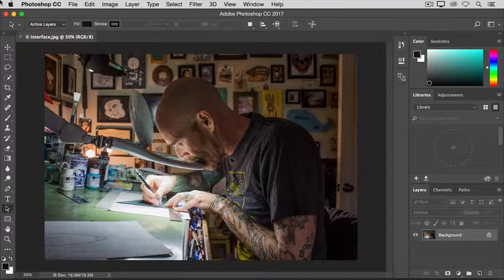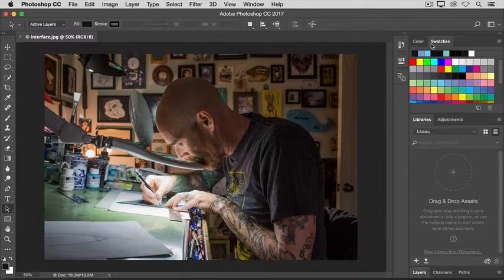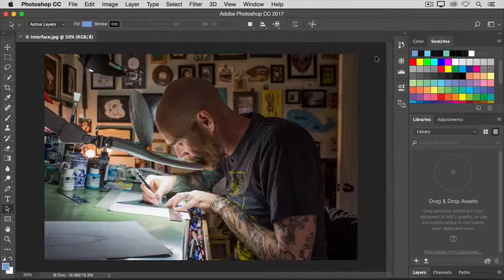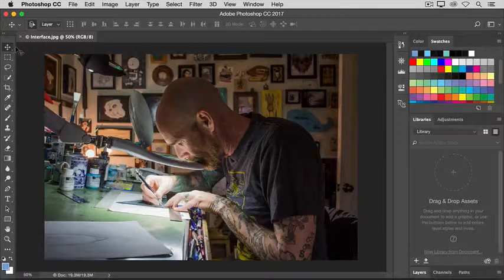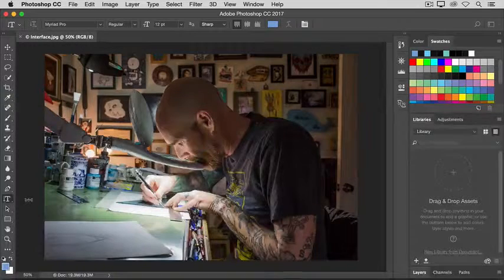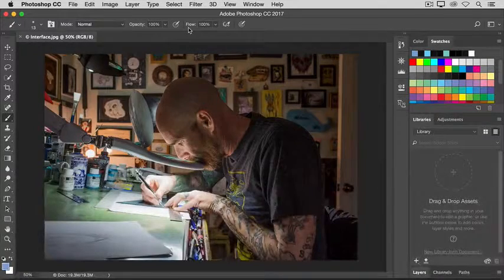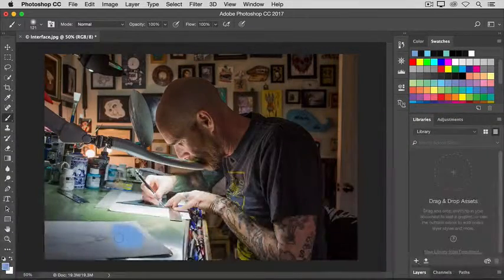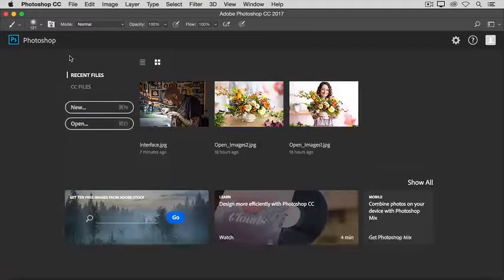Photoshop basics for beginners 2 Adobe Photoshop CC tutorials